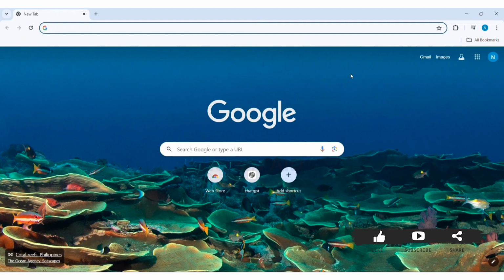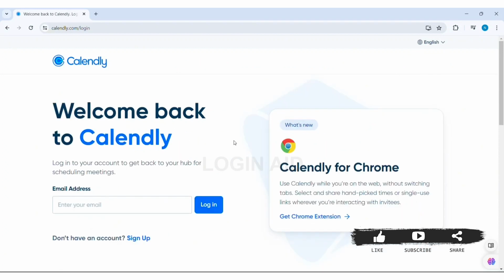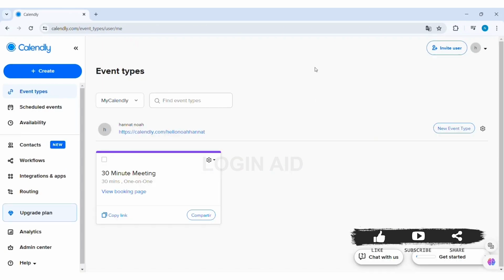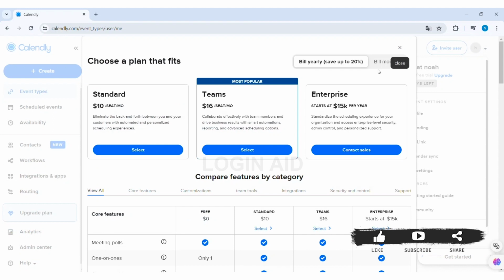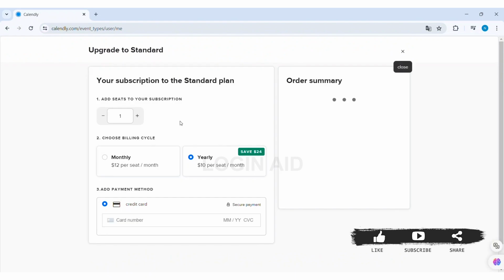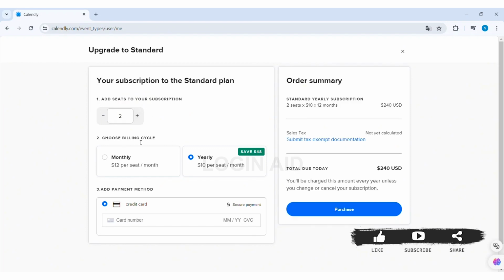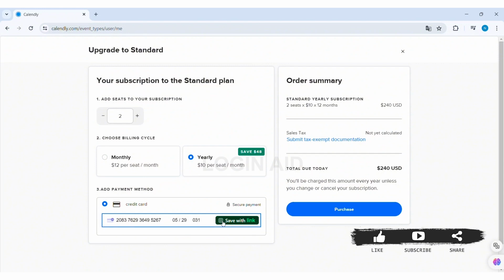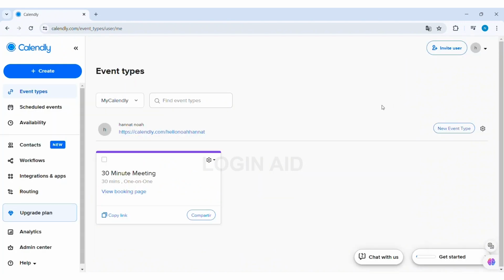How To Upgrade Calendly Account 2024 | Purchase Paid Subscription Plans On Calendly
How To Upgrade Calendly Account 2024 | Buy/Purchase Paid Subscription Plans On Calendly

Learn how to upgrade your Calendly account to unlock advanced features and maximize your scheduling capabilities. Upgrading your Calendly subscription allows you to access premium functionalities that enhance scheduling efficiency and customization options. This tutorial will guide you through the steps to upgrade your account, ensuring you make the most out of your scheduling tool. Follow these instructions to elevate your Calendly experience.